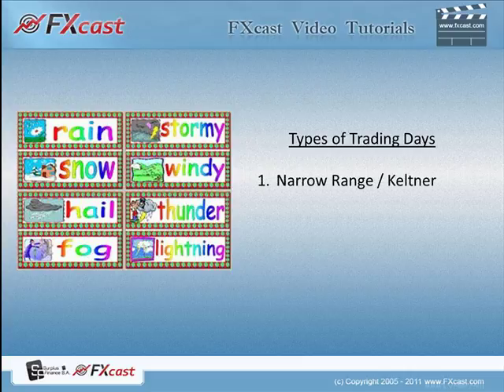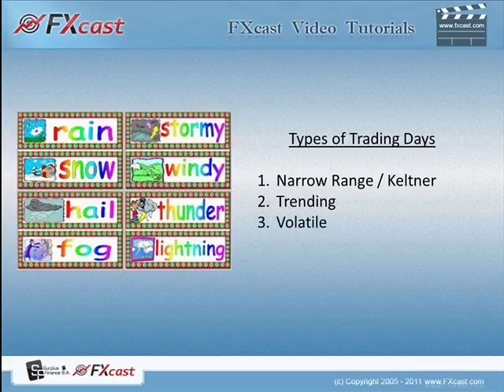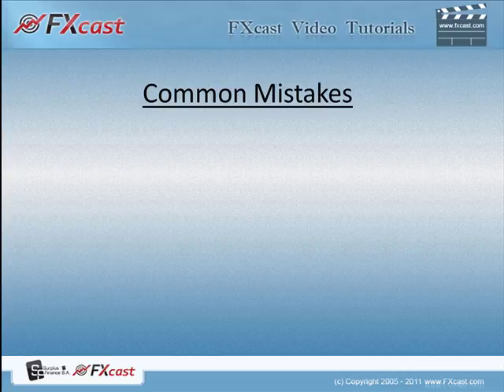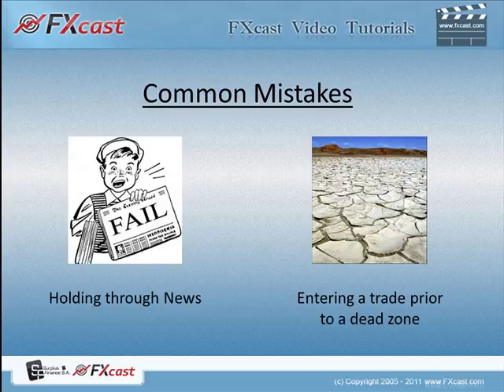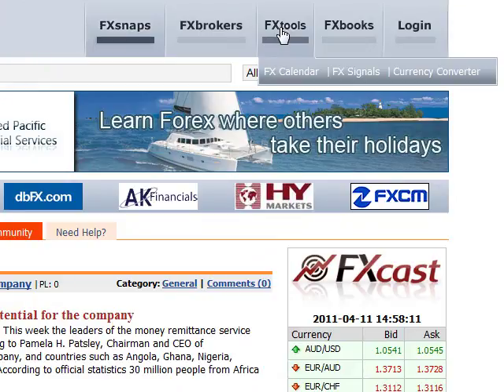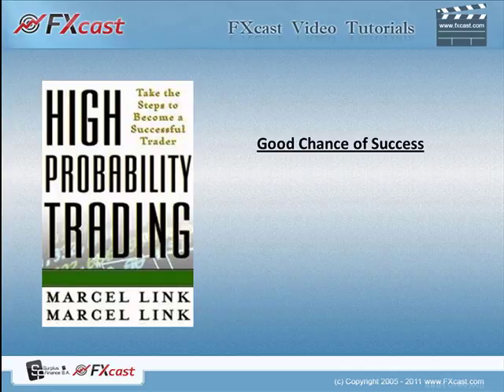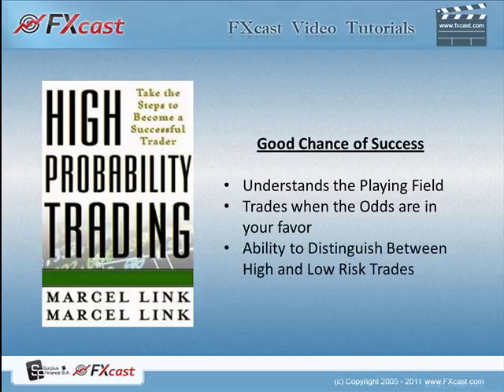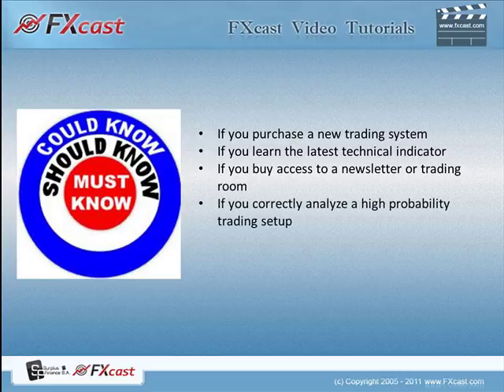FXcast forex market overview 2011.04.12